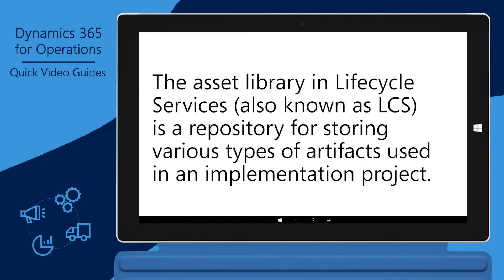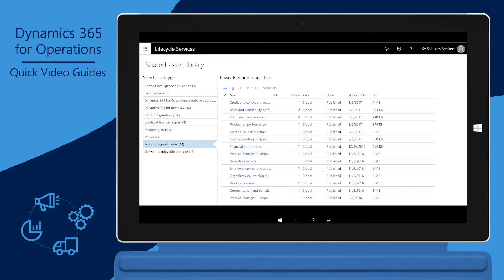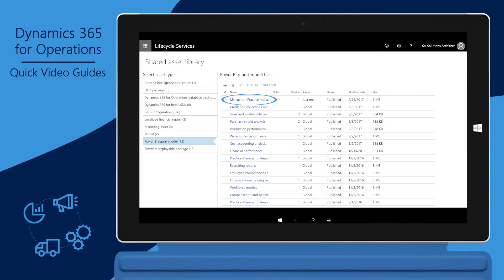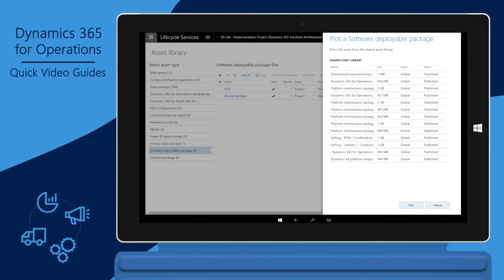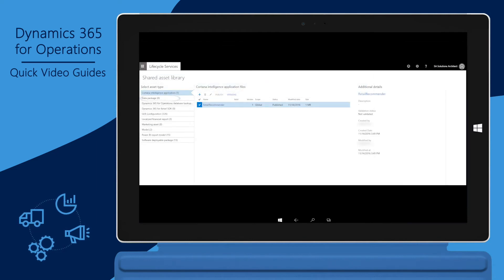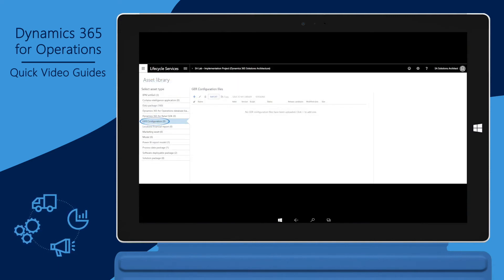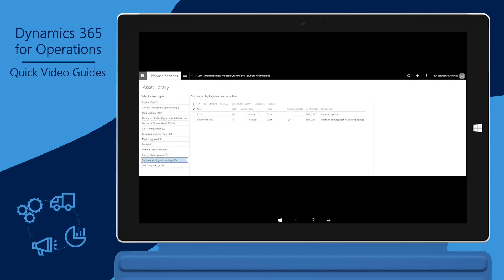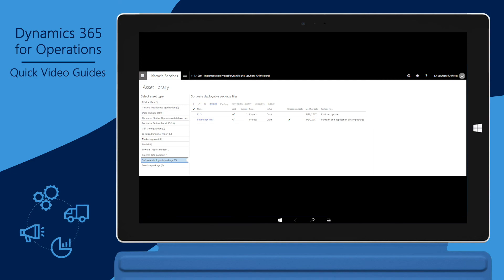Asset library in Lifecycle Services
You'll learn about organizing and storing assets in Lifecycle Services (LCS).